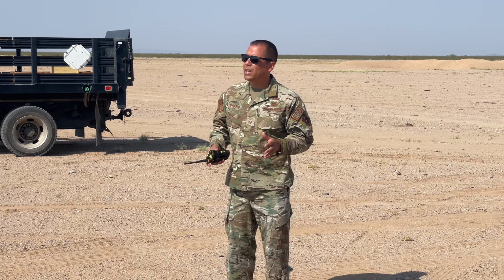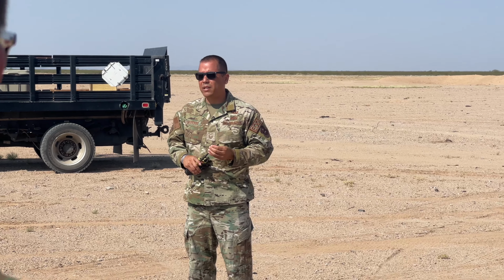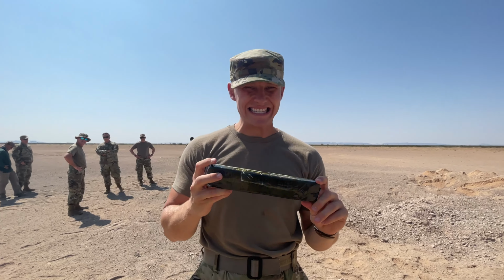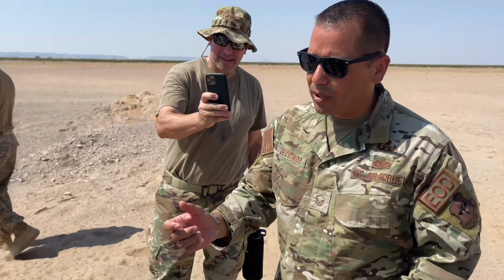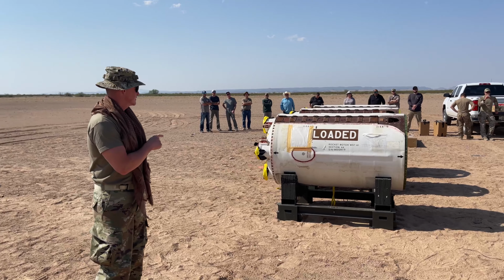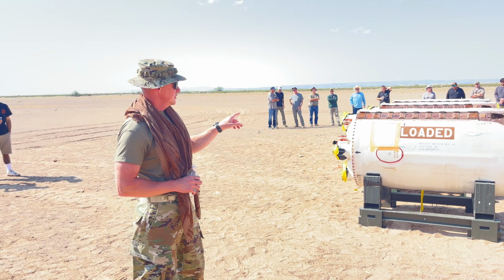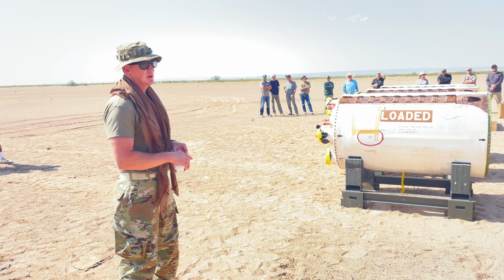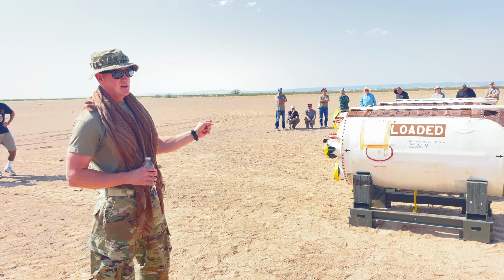USAF EOD -- Field Trip , Air Force Explosive Ordnance Disposal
I got a wonderful opportunity to accompany the Explosive Ordinate Disposal Team down to the range to blow up some rocket motors, it was a blast.
Thank you, team Luke for the great memories.